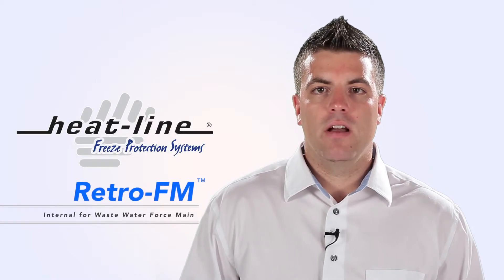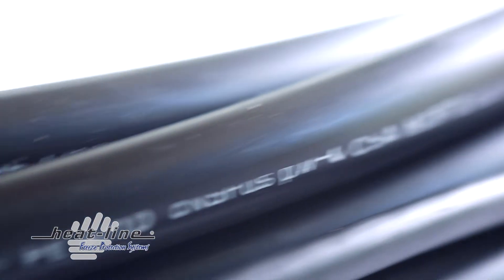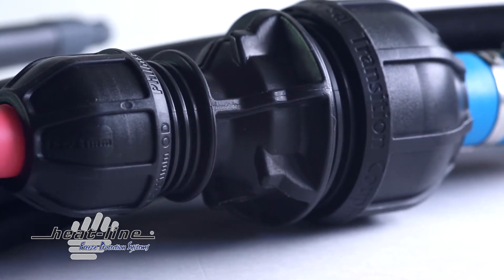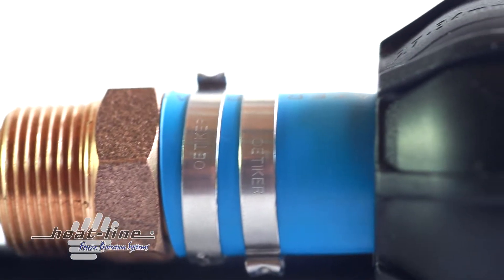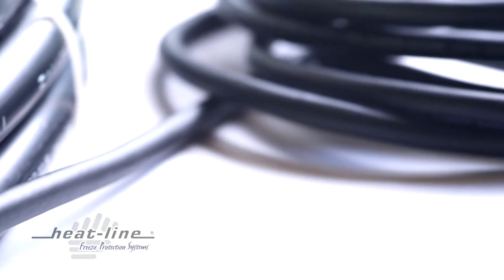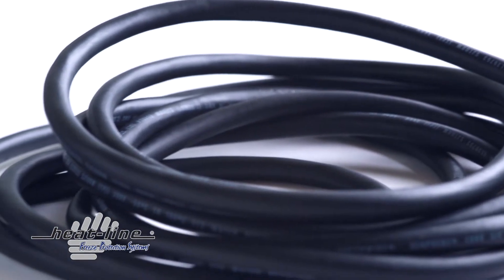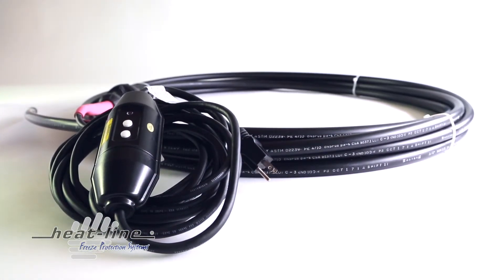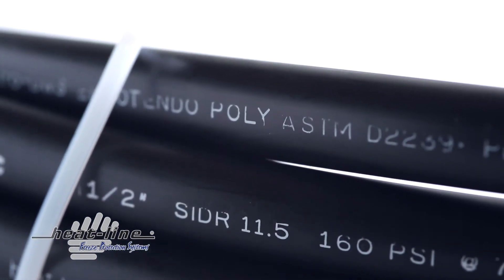Heat-Line Retro-FM Internal Large Diameter Pipe Freeze Protection for Pressure Systems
Retro-FM is a tubular self-regulating heating system designed for freeze protection for pressurized sewage and grey water force mains and large diameter pressurized pipes. Retro-FM is easily installed in existing problematic pipes without the need to excavate.